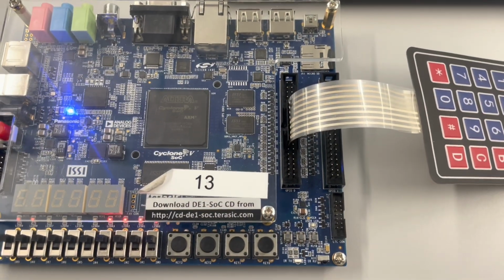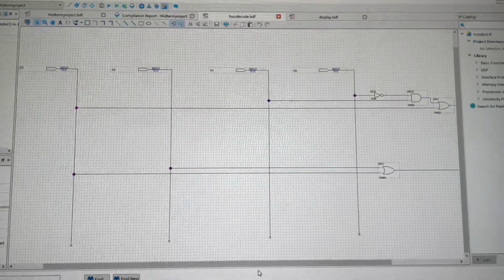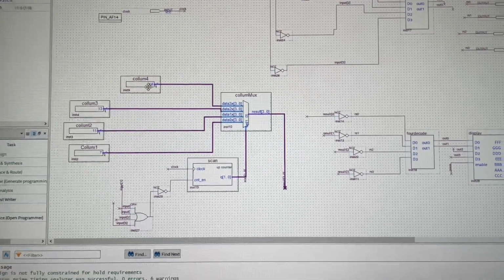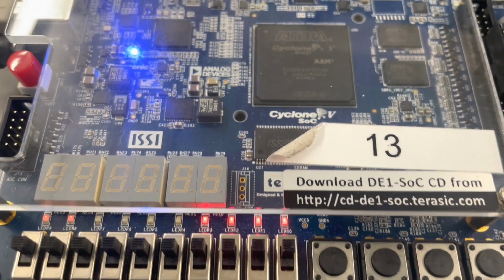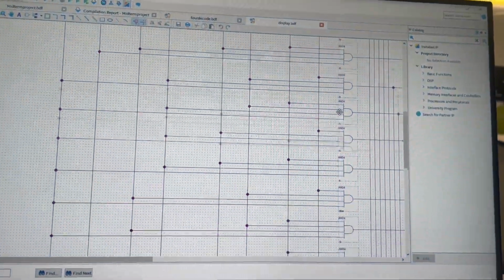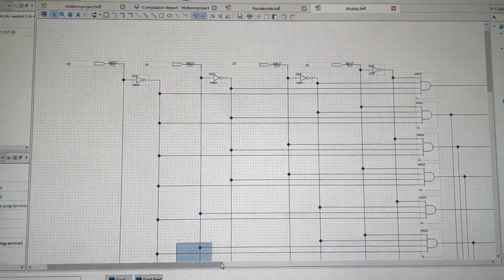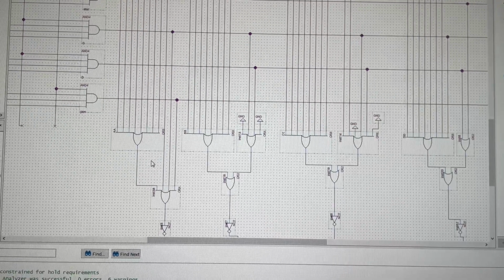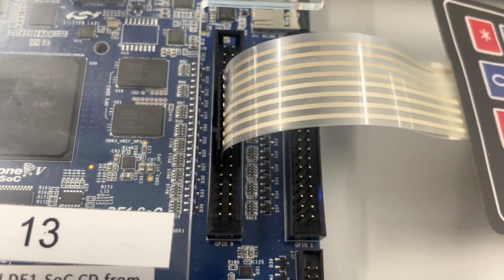EECE 2160, Spring 2023, Dr. J. Marpaung, Daniel Fontaine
Midterm project for Embedded design.